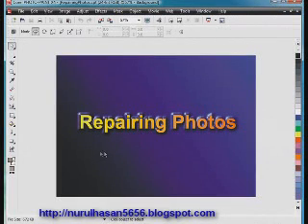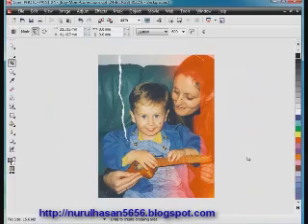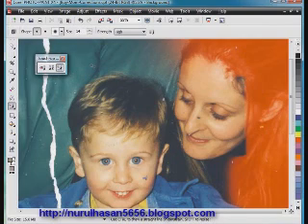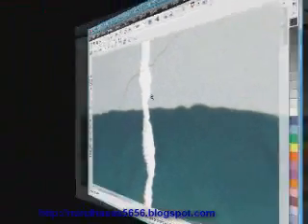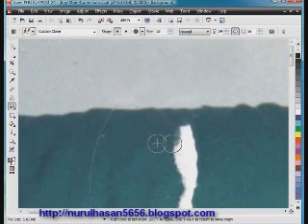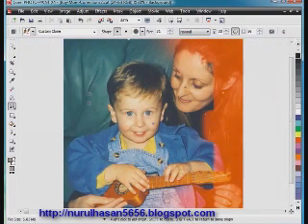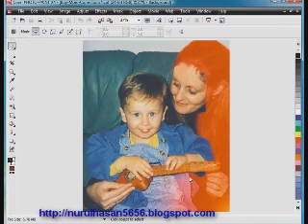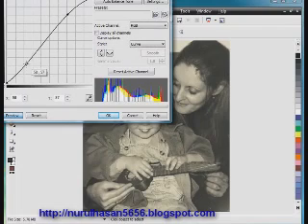repaairing broken foto with corel draw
describe how to repair broken foto from scanner or old foto,, this tutorial very good for new bie, for more tutorial about photoshop and corel draw,